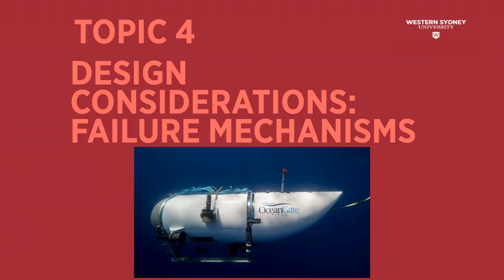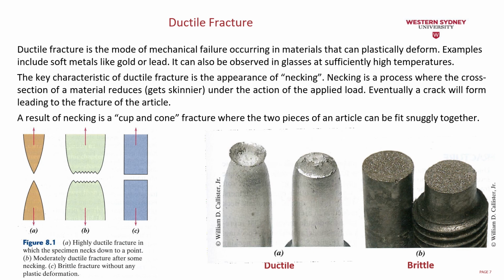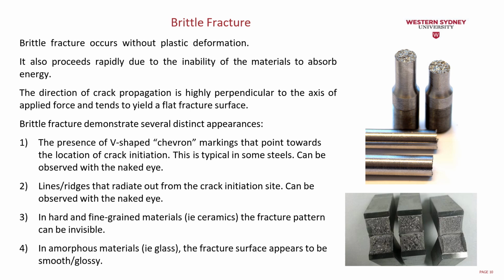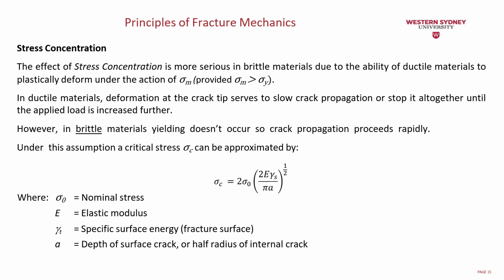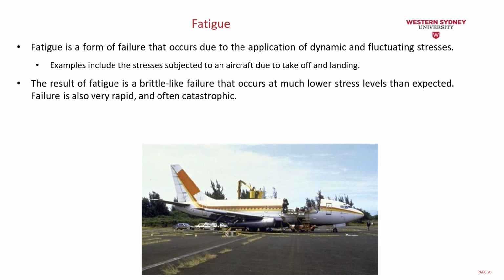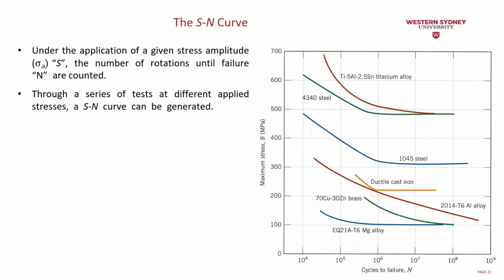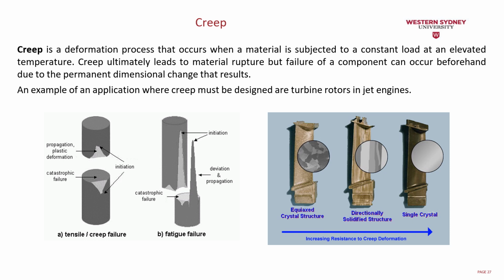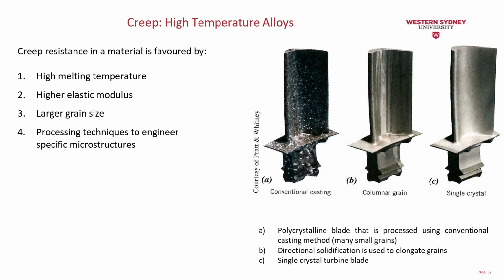MSD Topic 4 Failure Mechanisms